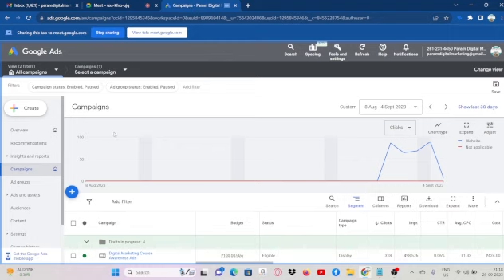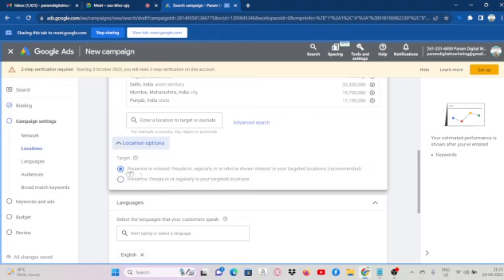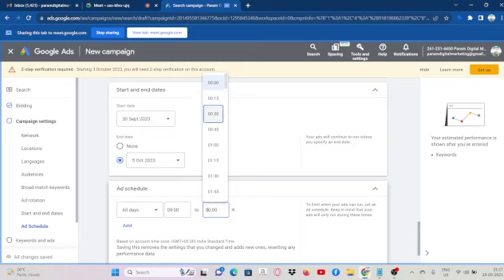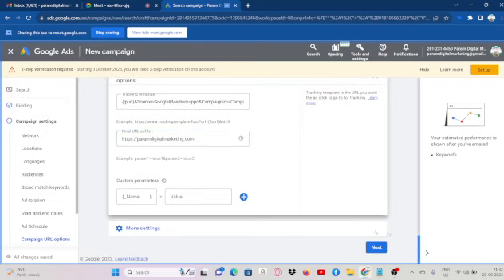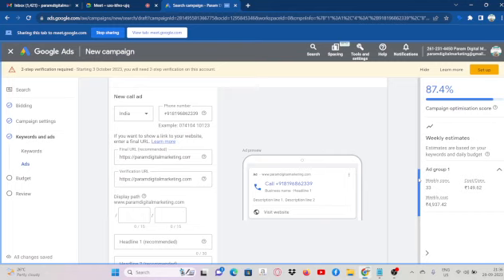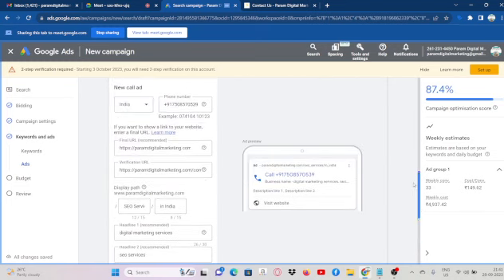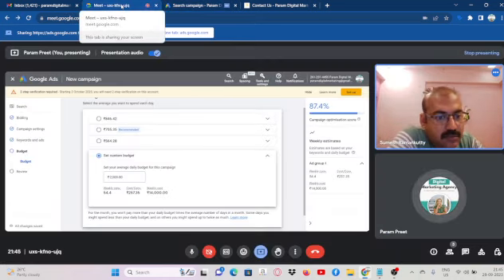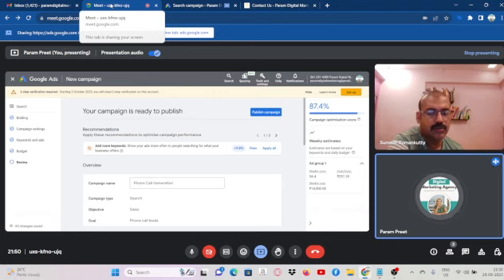Online Google Ads Class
We are a digital marketing agency providing online marketing services at the PAN India level. We also provide an Online Digital Marketing Class.
In this video learner comes from Delhi and he is working as a Manager in an IT Company and wants to upskill.
His name is Sumesh Kumar and he is learning Google Ads. We also provide the best and most affordable Social media marketing Services.
Ad Copy:
Are you struggling to get noticed on social media? Do you want to boost your brand's visibility and engagement? Look no further! We've got the solution for you!

📊 What We Offer:
✅ Expert Social Media Strategy
✅ Eye-catching Content Creation
✅ Engaging Posts and Stories
✅ Targeted Ad Campaigns
✅ Monthly Analytics Reports

💰 Affordable Pricing: Get all this for just 8000 rupees per month! 💰

🎯 Our Goal:
✨ To make YOUR business shine on social media!
✨ To increase your online reach and customer engagement!
✨ To save you time, so you can focus on what you do best!

Don't miss out on this incredible opportunity to level up your social media game. Let's work together to achieve your digital marketing goals!

👍 Follow us for social media tips and updates!